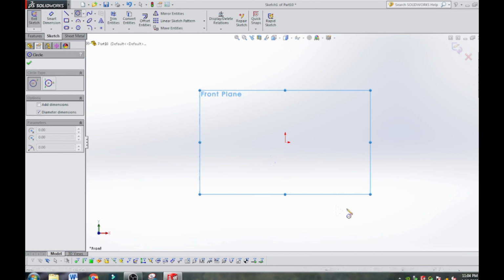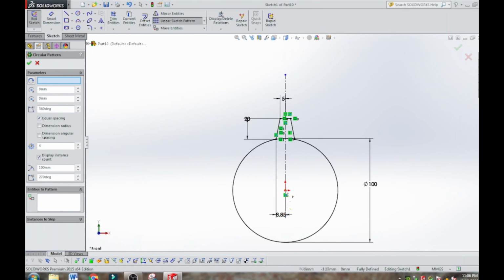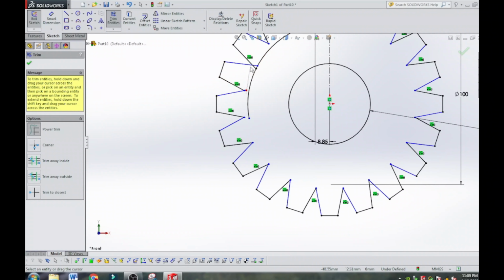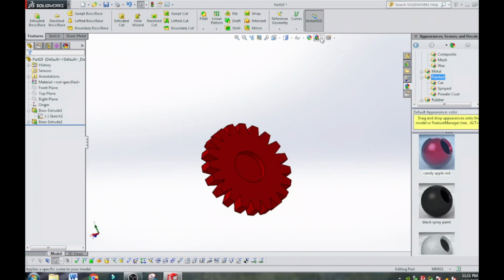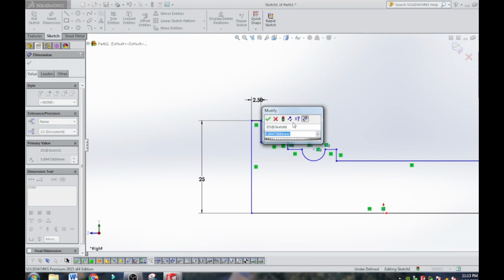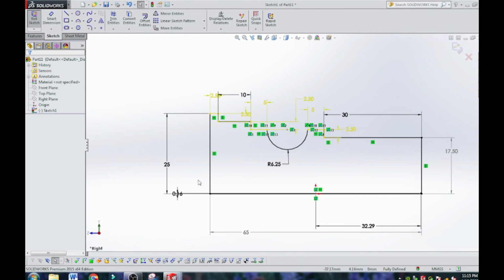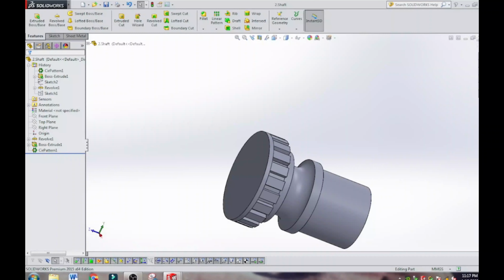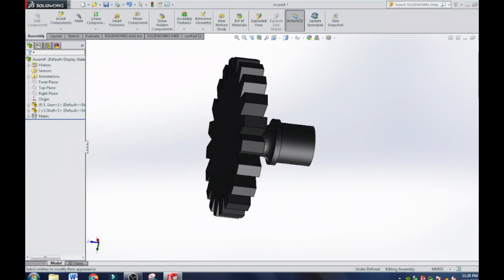How to make a 3d differential gear in solidworks | beginners solidworks